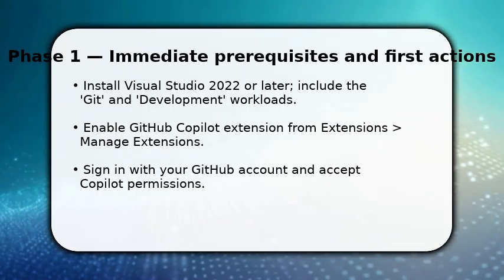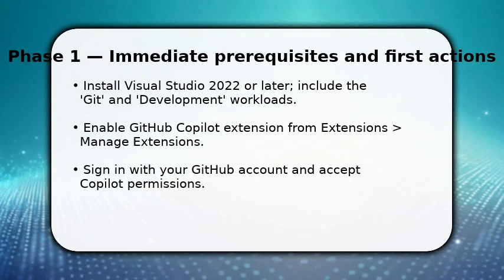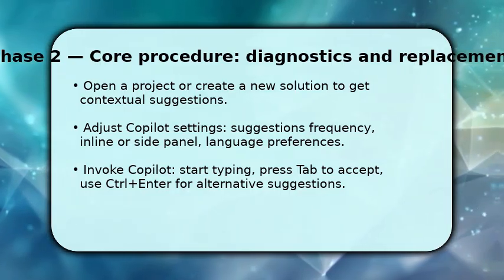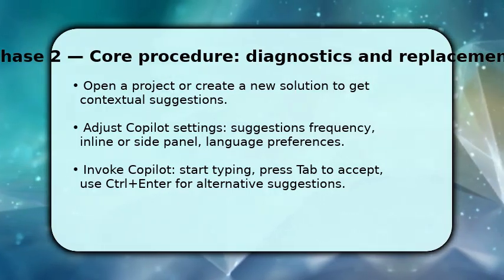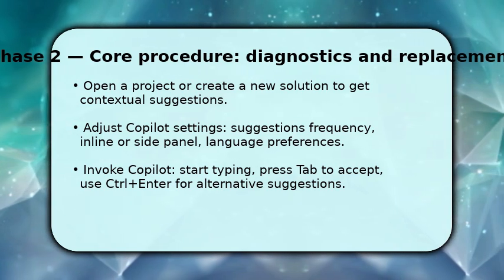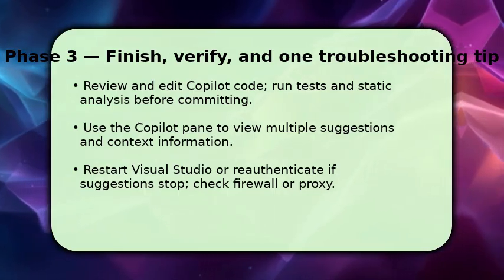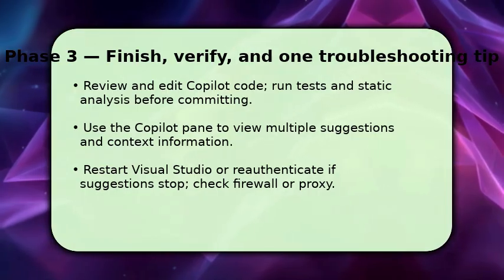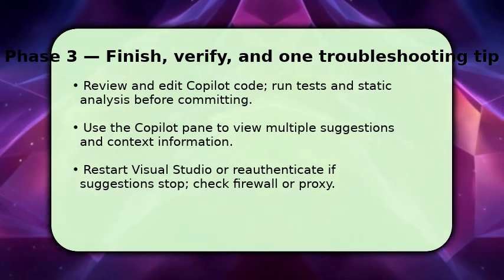How to Use Github Copilot in Visual Studio - Step by Step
How to Use Github Copilot in Visual Studio - Step by Step | 🔒 Surfshark VPN Deal — Stay private and secure. $1.99/mo + 3 Months Free ▸

Dive into the world of code collaboration as we guide you through integrating GitHub Copilot with Visual Studio. This step-by-step tutorial will enhance your productivity, allowing seamless suggestions and completions directly within your IDE.

GitHub Copilot, Visual Studio integration, code completion, IDE tips, productive coding experience, Microsoft Docs